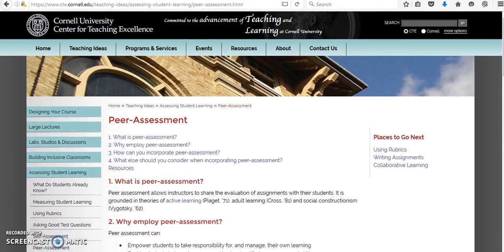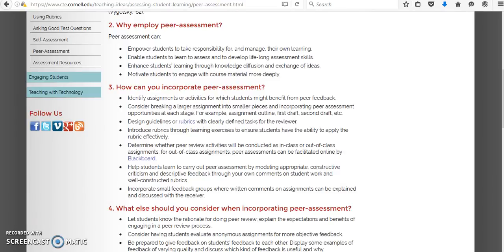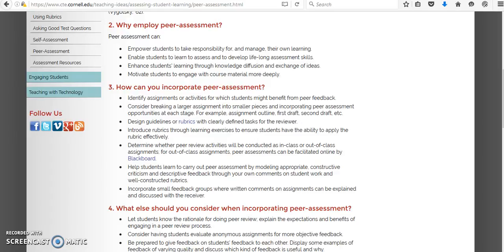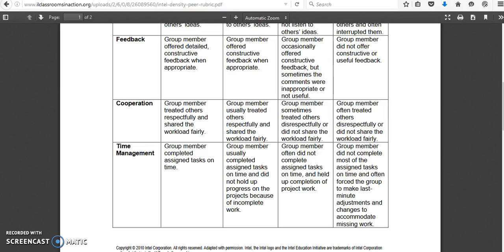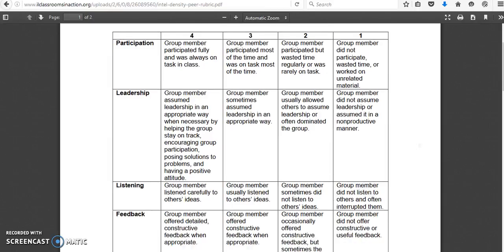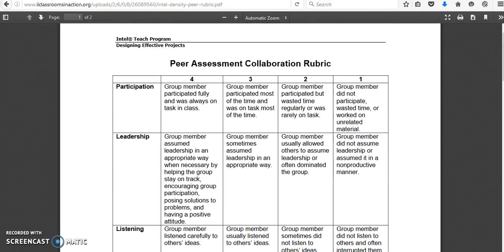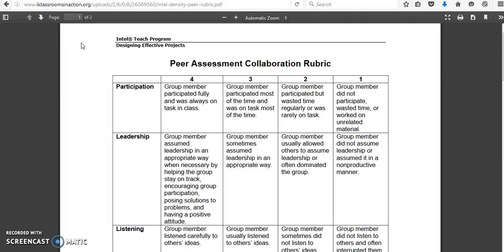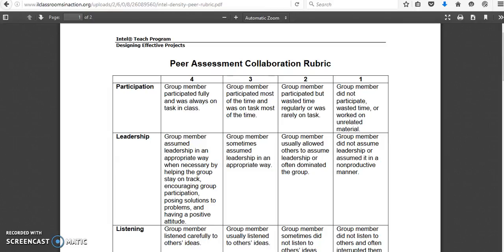Week 7 6350